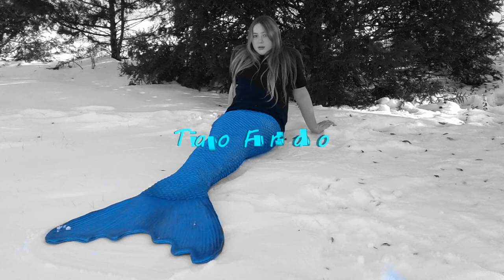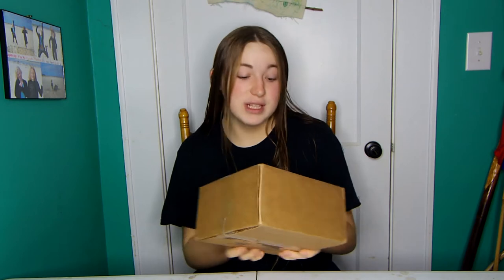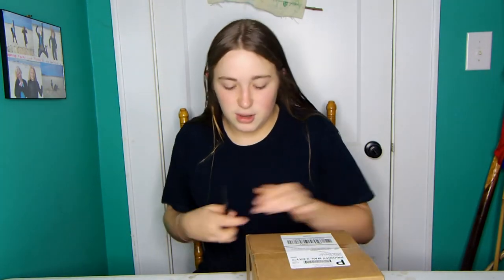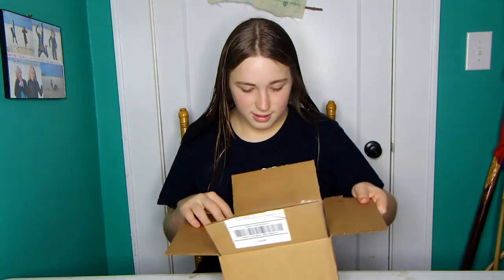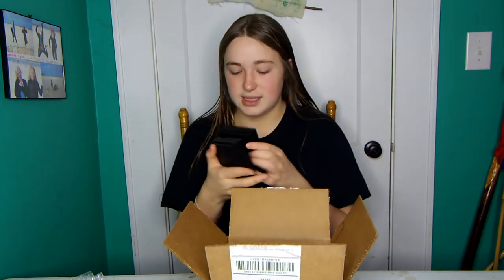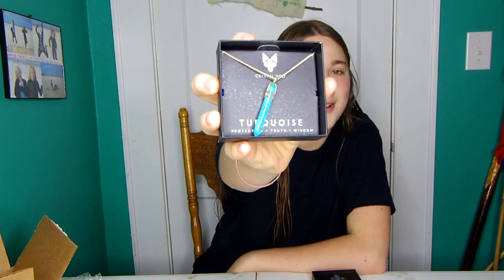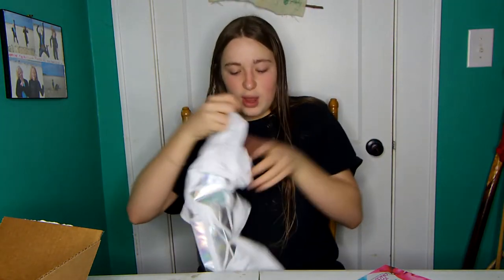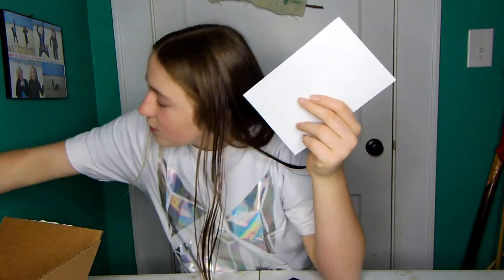Unboxing $35 CRYSTAL WOLF MYSTERY BOX!!!!!!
I'm finally getting with the trends and I bought a MYSTERY BOX from Joey Graceffa's store: Crystal Wolf. It was pretty amazing.